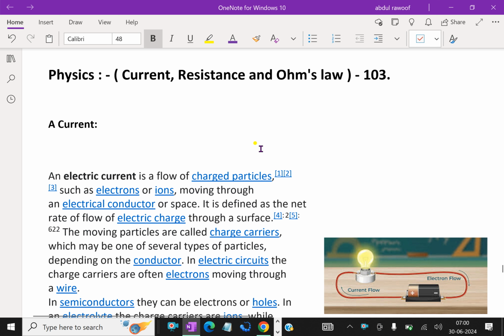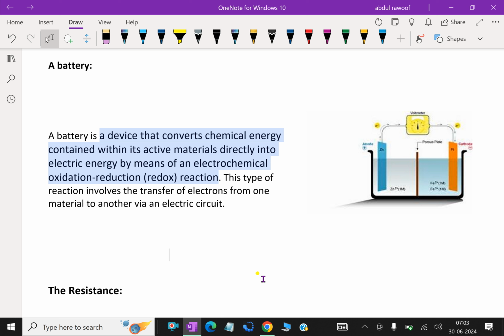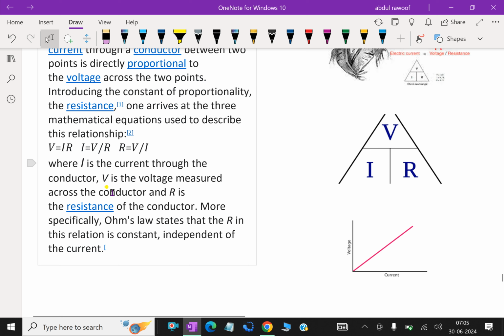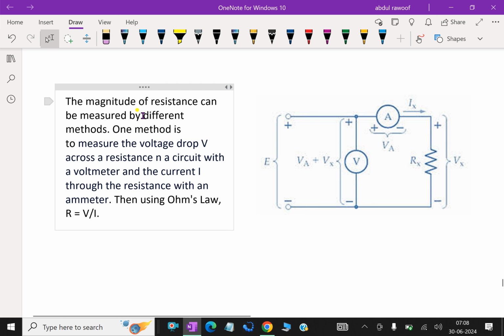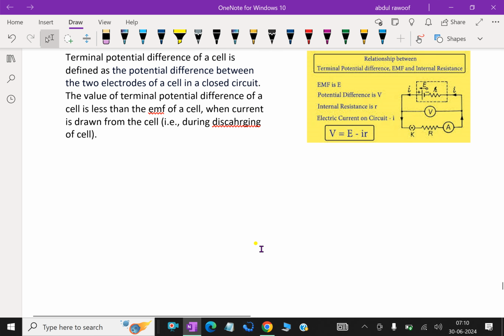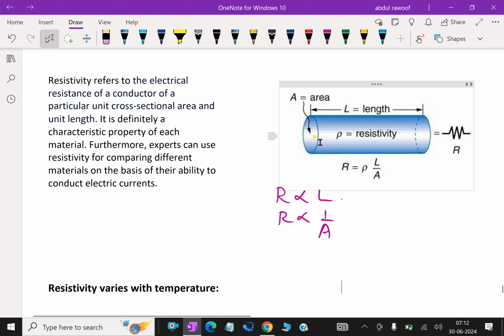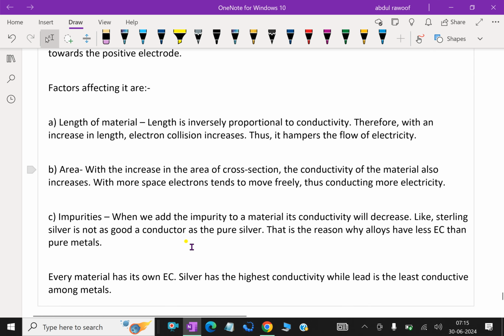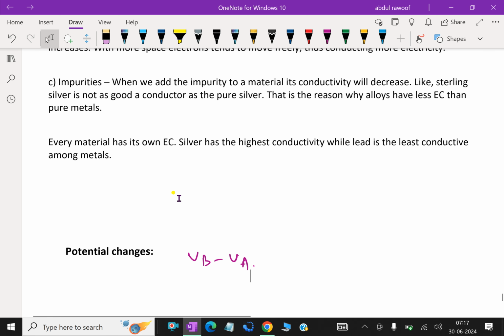Physics : - ( Current, Resistance and Ohm's law ) - 103.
An electric current is a flow of charged particles, such as electrons or ions, moving through an electrical conductor or space. It is defined as the net rate of flow of electric charge through a surface. The moving particles are called charge carriers, which may be one of several types of particles, depending on the conductor. In electric circuits, the charge carriers are often electrons moving through a wire.
In semiconductors, they can be electrons or holes. In an electrolyte, the charge carriers are ions, while in plasma, an ionized gas, they are ions and electrons.
In the International System of Units (SI), electric current is expressed in units of ampere